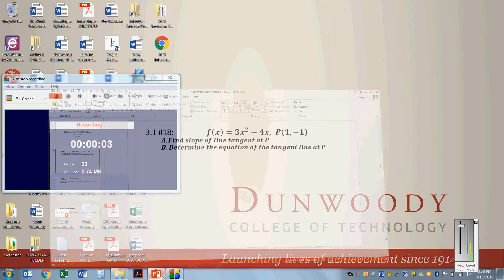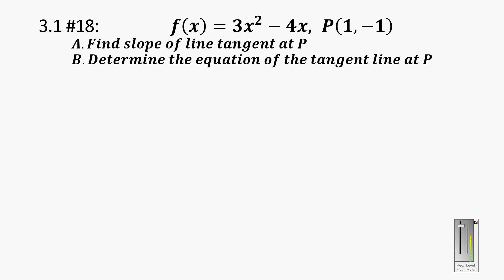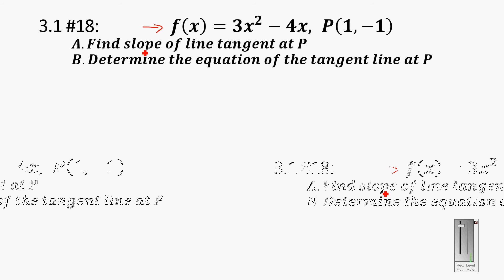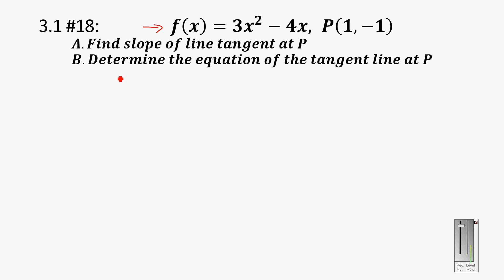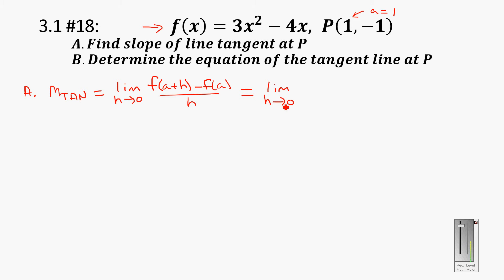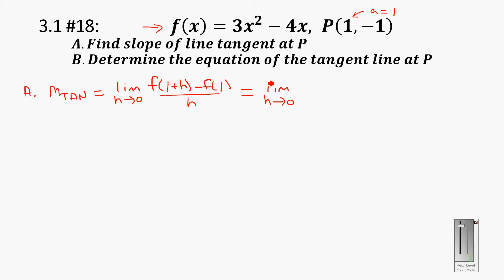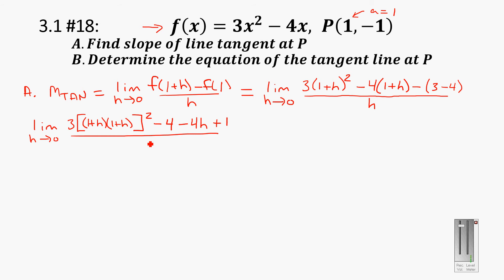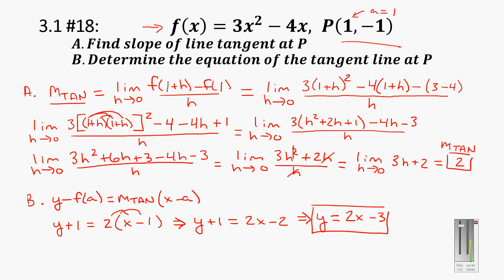Calculus 1 : Section 3 1 #18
MATH2200 Calculus 1 Sample Homework Problems